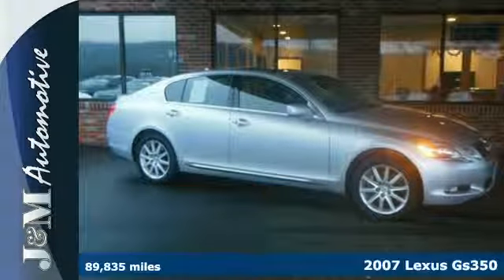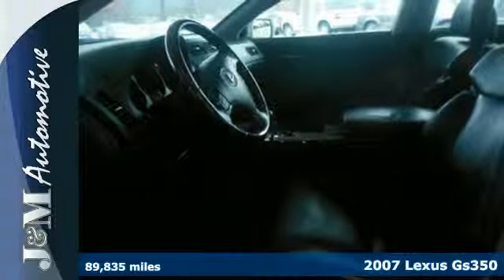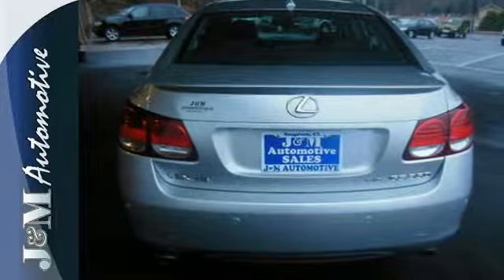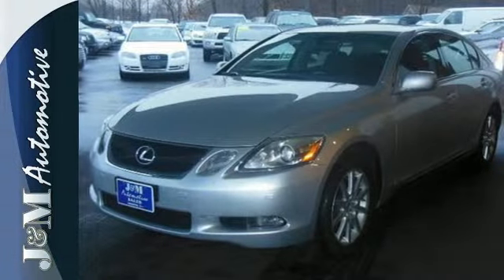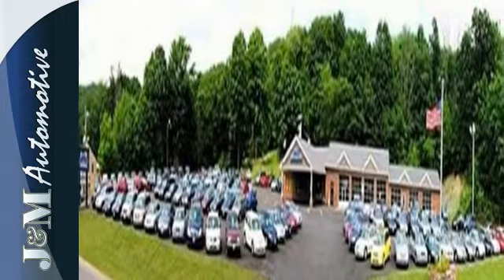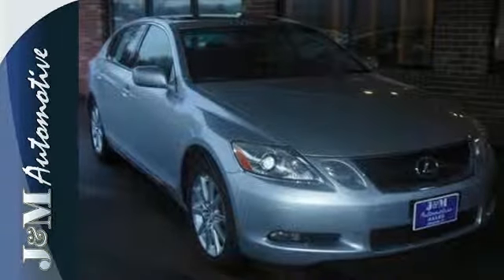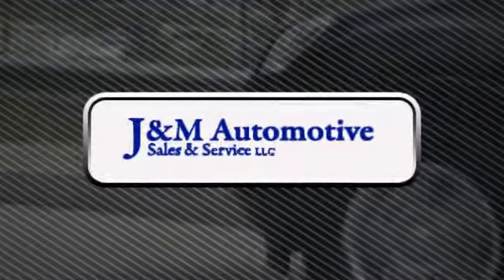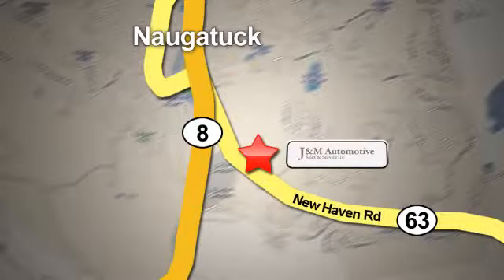2007 Lexus Gs350 Naugatuck CT Hartford, CT #078033 - SOLD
Year: 2007
Make: Lexus
Model: Gs350
Trim: 4d Sedan AWD
Engine: -1 Cylinders
Color: Silver
Mileage: 89835
Stock #: 078033
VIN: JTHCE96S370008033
An Impressive, All Wheel Drive GS350 with a Navigation System, an Accident-Free History Report and an Included Warranty!

Address:
820 New Haven Rd.